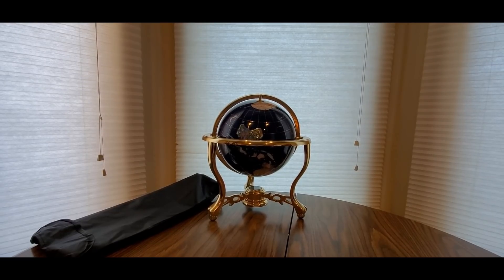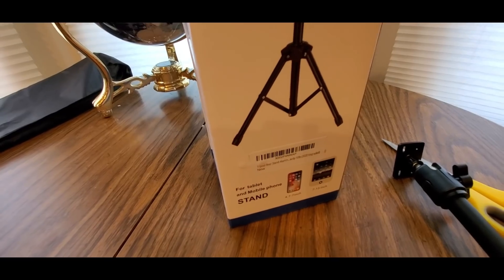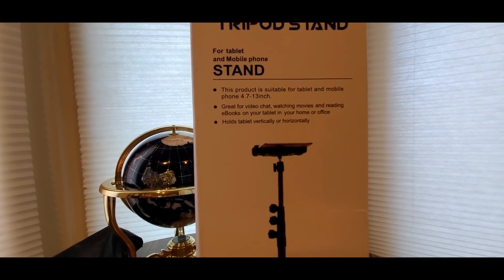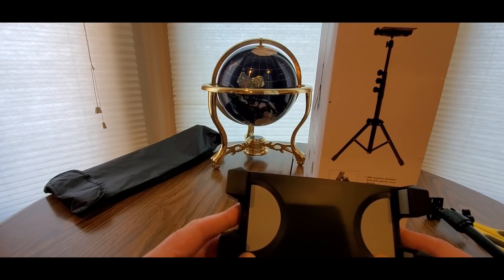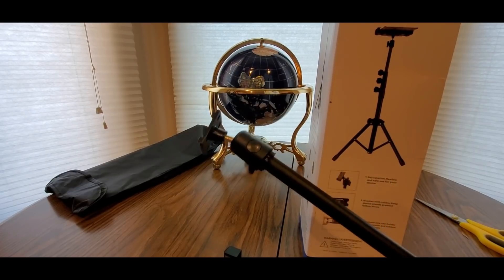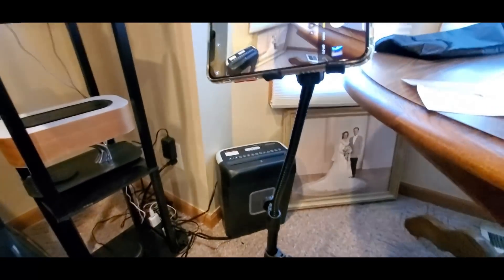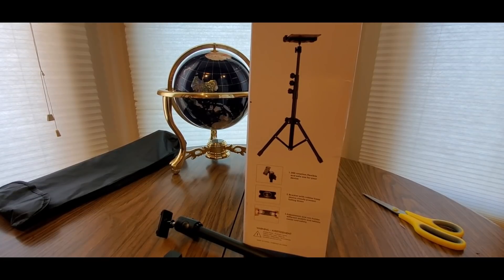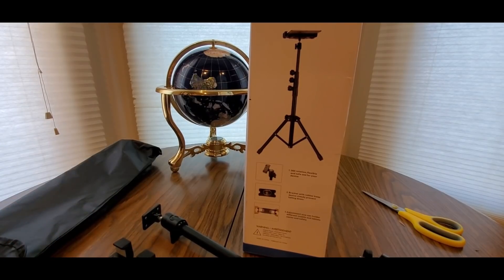The Best Tripod Floor Stand for iPhone, iPad, and Projectors NUNET (EPISODE 3084) Amazon Unboxing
Tripod Floor Stand for iPad Pro/iPhone/Projector/DSLR NUPod Aluminum Lightweight Max Height 68" w. 360° Ball Head & Cellphone Holder & Remote for Phones, iPad Pro, Suface Pro, NUStand etc.

MORE GOODIES

30days free amazon music

2 FREE audible books Amazon Kindle

(MSTOUT2AC150)

10 dollars off YummyBazzaar